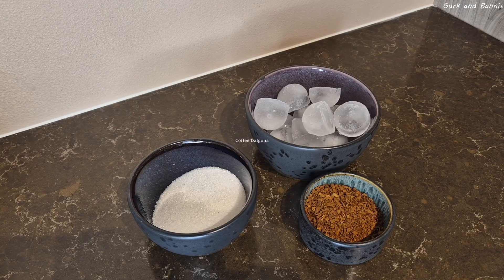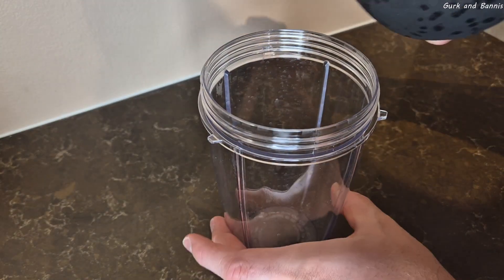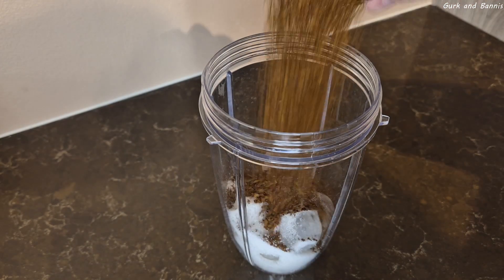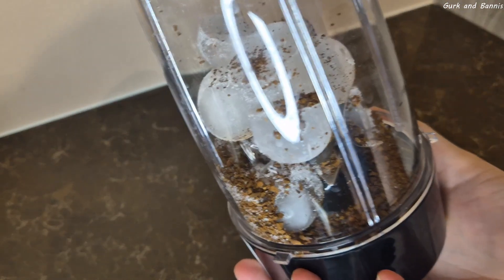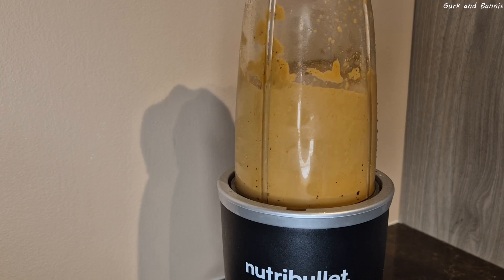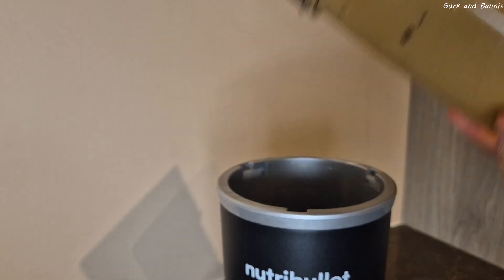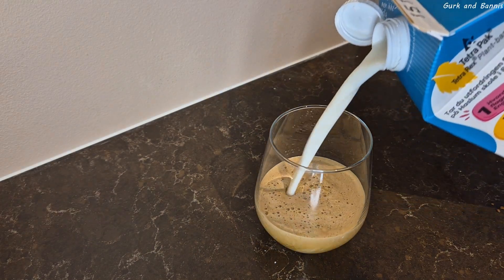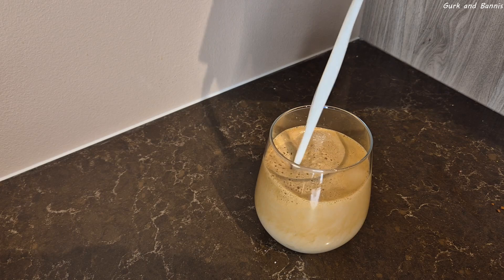The Coffee Dalgona!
Some day's we all just need something to get us started 😎

A bunch of Ice Cubes
2-3 tbs Sugar
1-2 tbs Instant Coffee
Pluss Milk to top it with